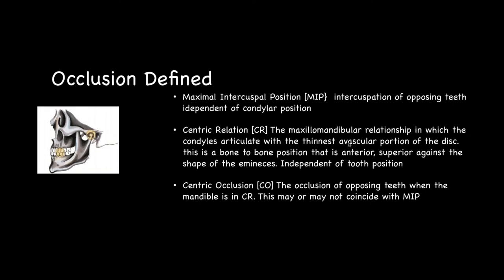Understanding the Envelop of Function Concept